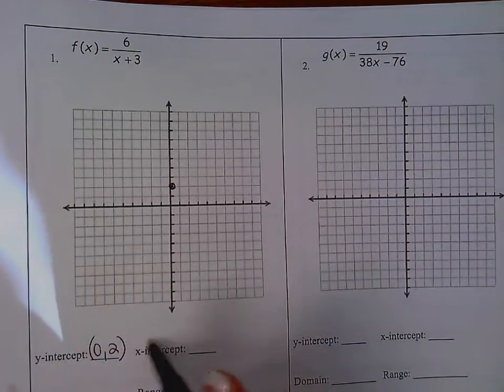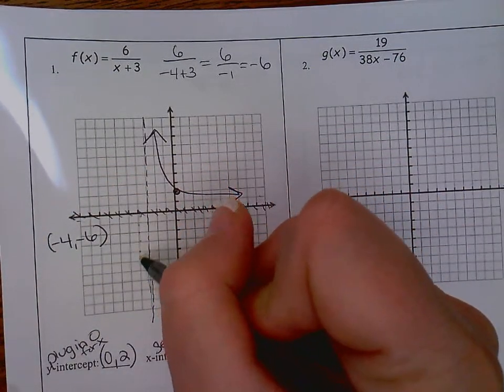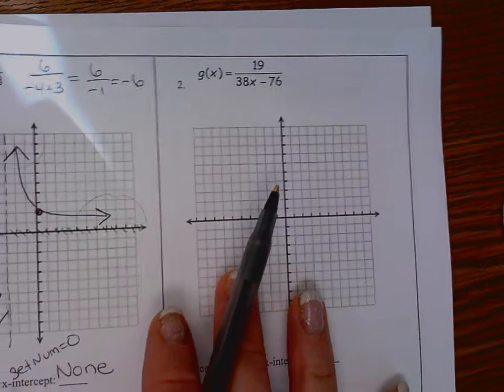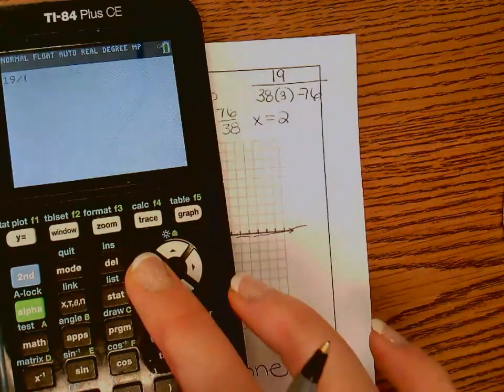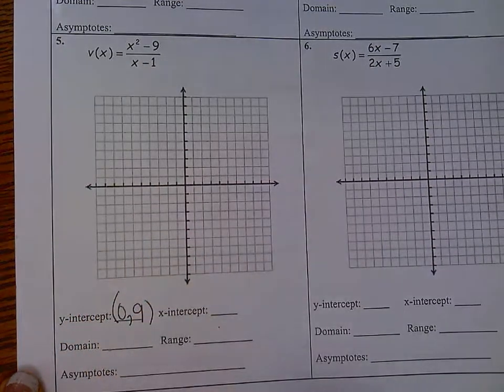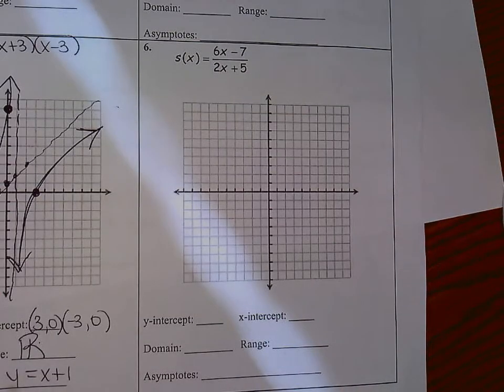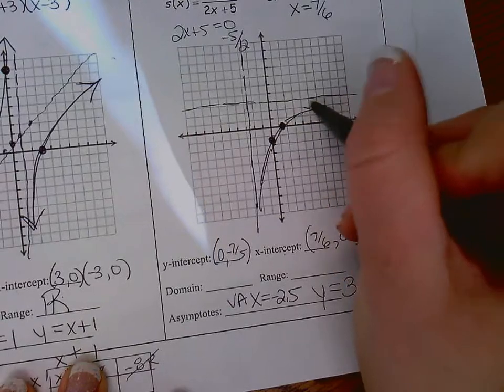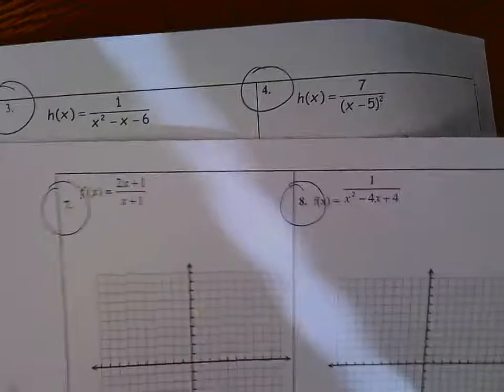018B Graphs 1,2,5,6 MOV 00975